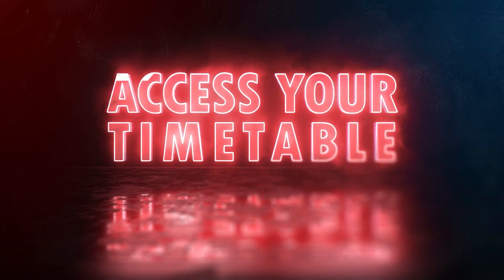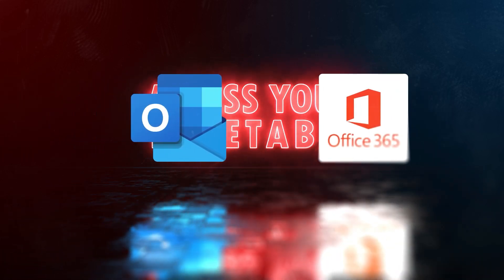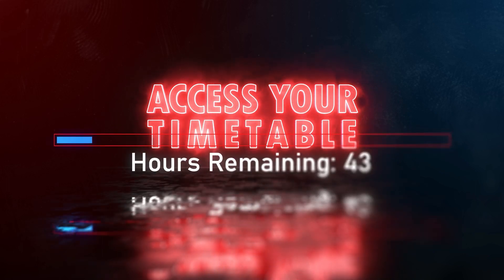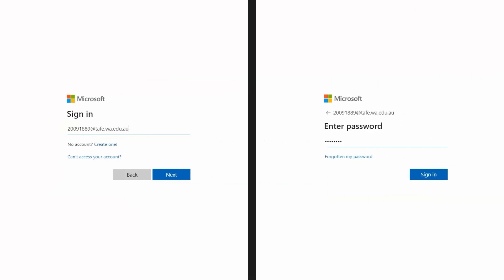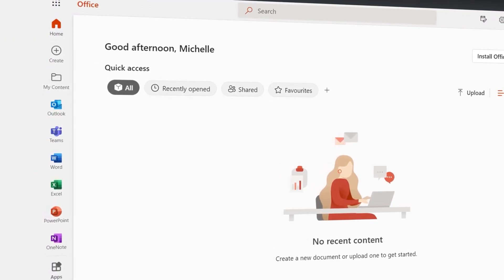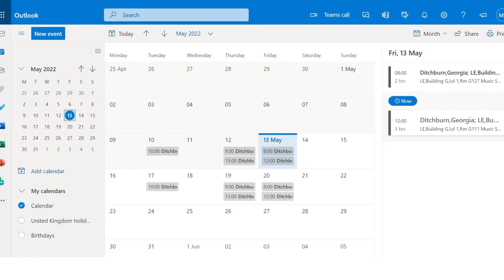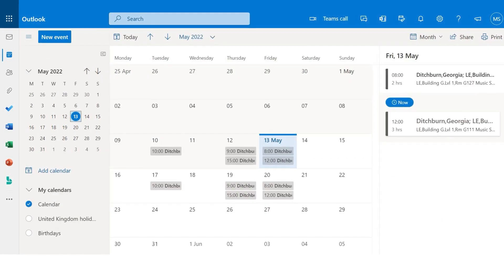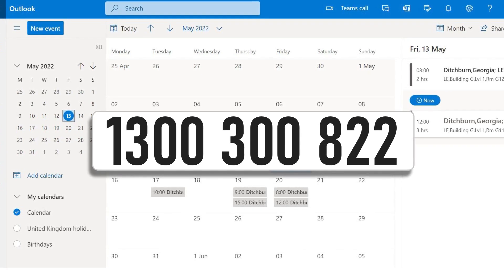Student Essentials - Access Your Timetable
Discover how to access you class timetables through your Outlook app (as part of your Office365 student account).